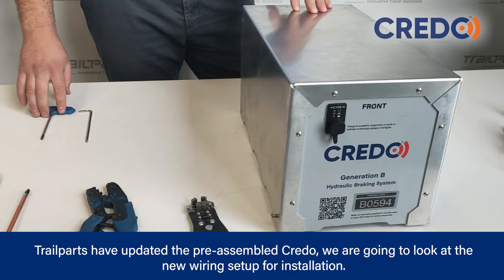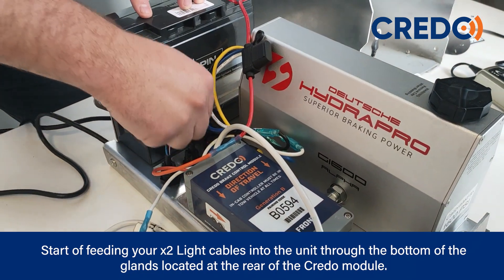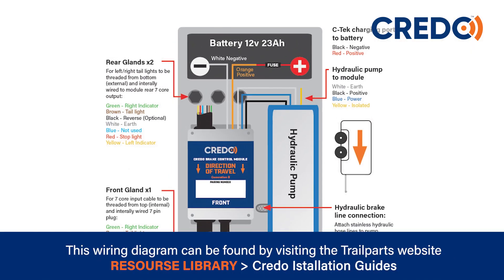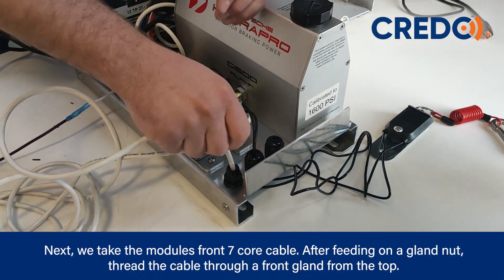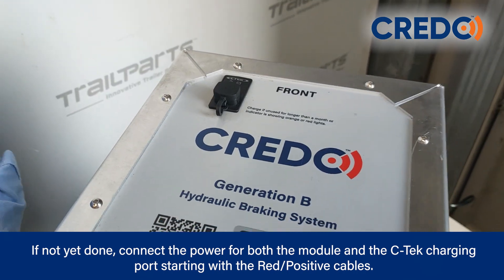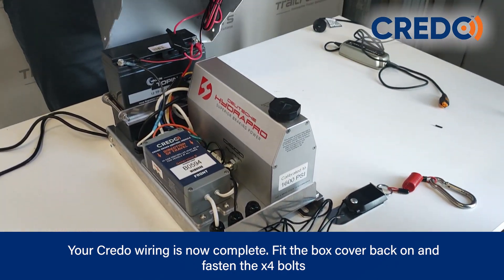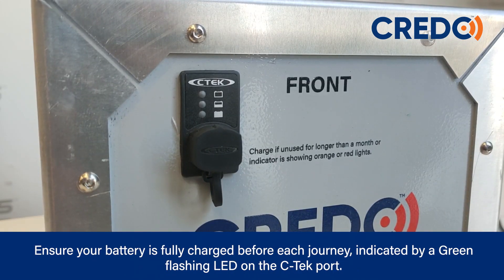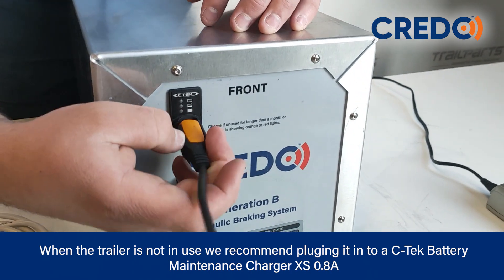Credo (Gen B) - Pre-assembled Wiring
Quick look into the wiring setup on the Gen B Pre-assembled Credo braking system. Universal vehicle connection that only needs standard trailer plug wiring on the vehicle and no hard-wired controller permanently mounted in the vehicle.